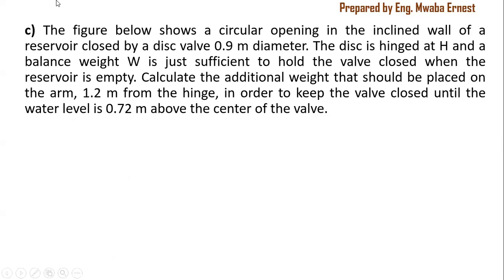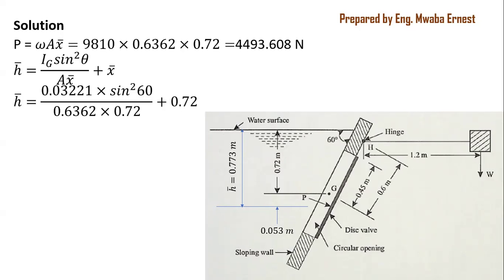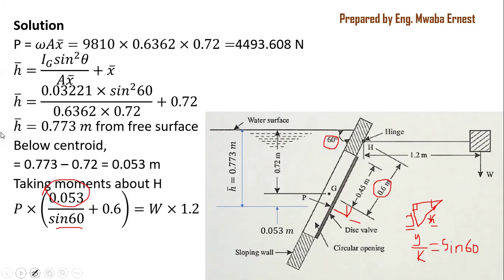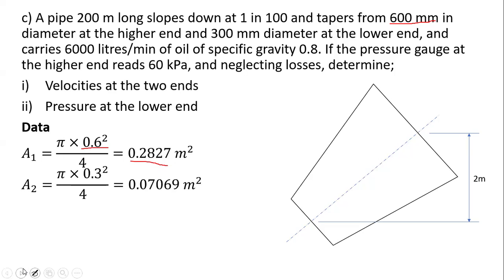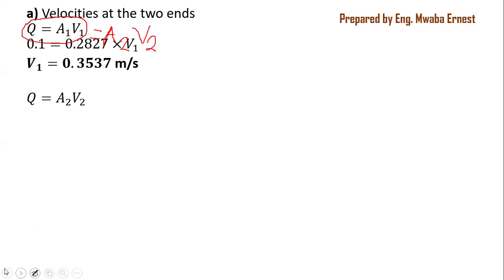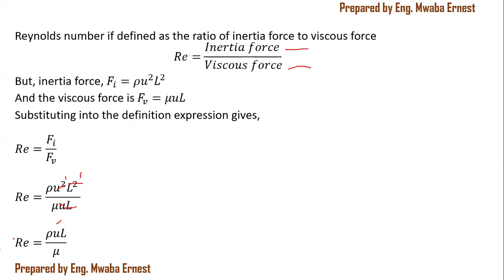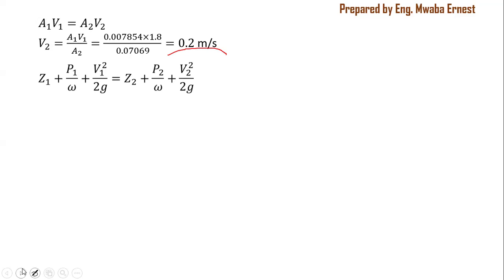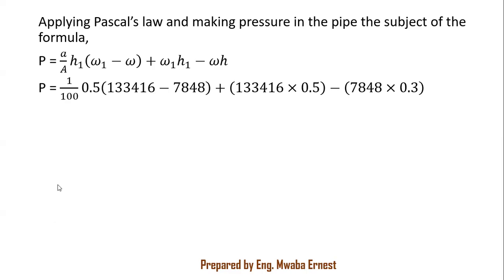FLUID MECHANICS - DIPLOMA AUTO & HER LEVEL III - TEVETA APRIL 2025 - PART I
This paper for Strength and properties of materials was written in April 2025 under the Diploma in Mechanical Engineering Level III. This video covers only questions 1 through 4.